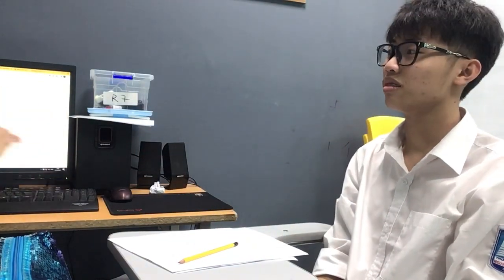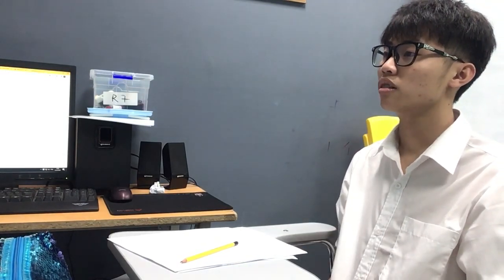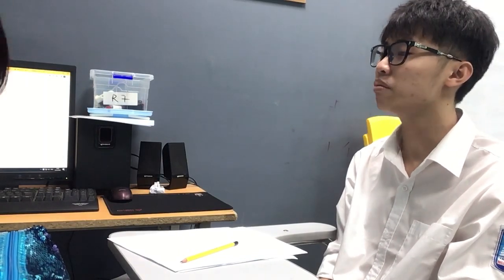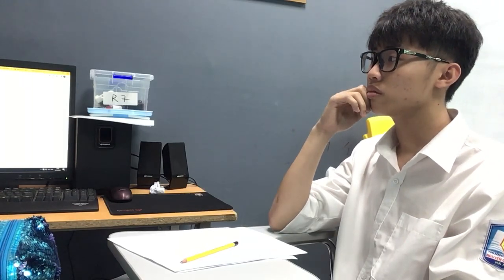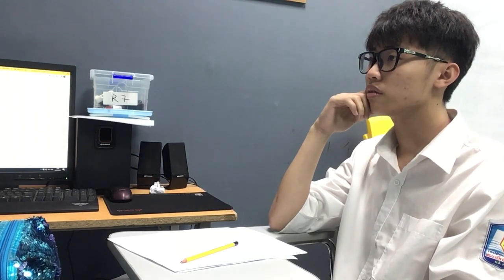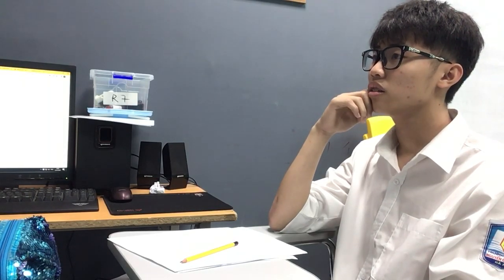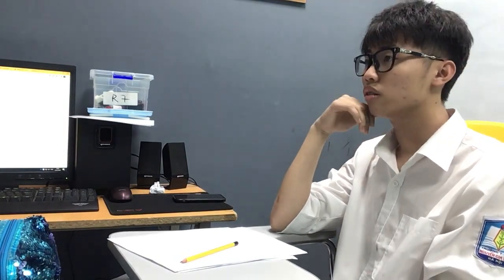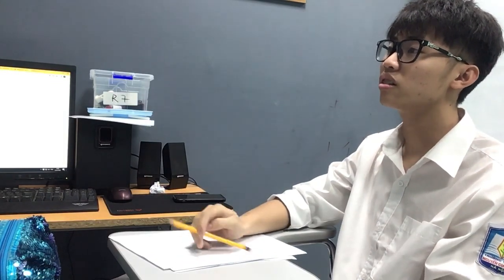CEC Timescity_TC-IE2.1-2201_Video Test 1_Đức Minh